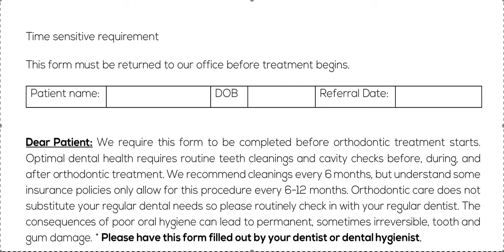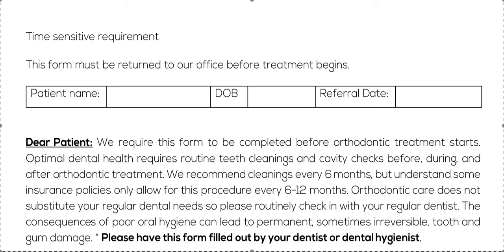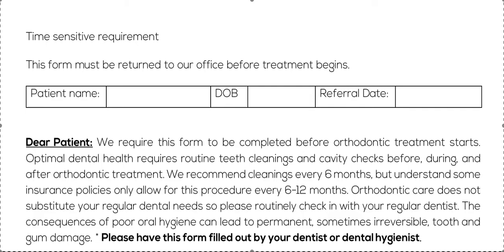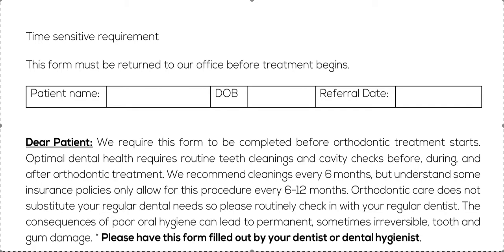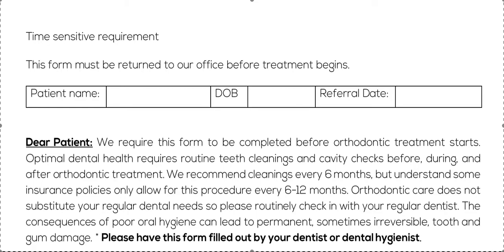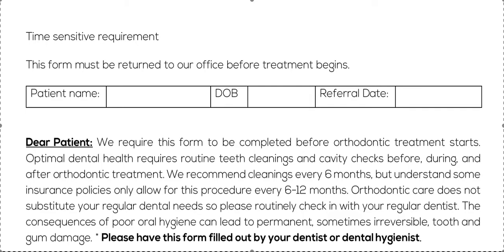The Orthodontic Cavity Clearance for Braces or Clear Aligners, ClearCorrect